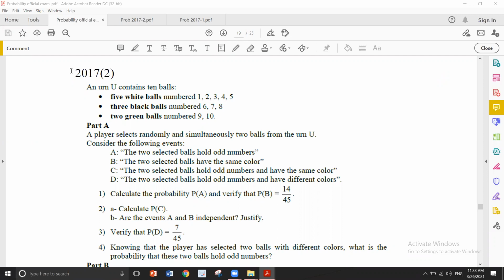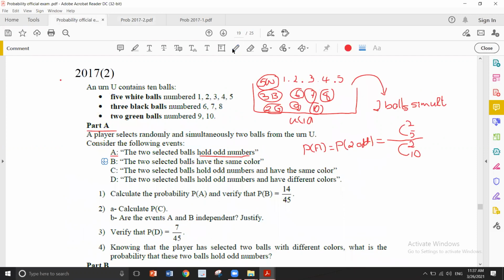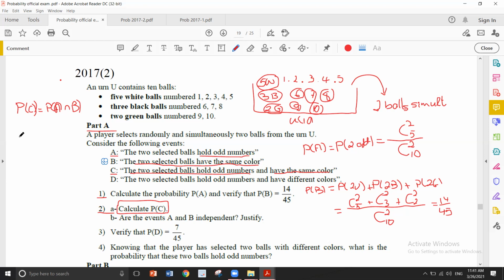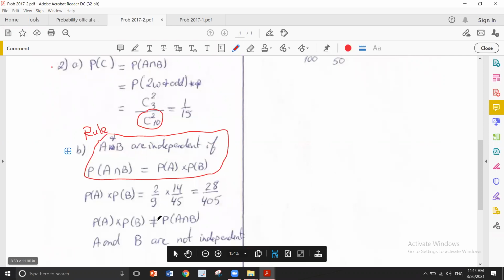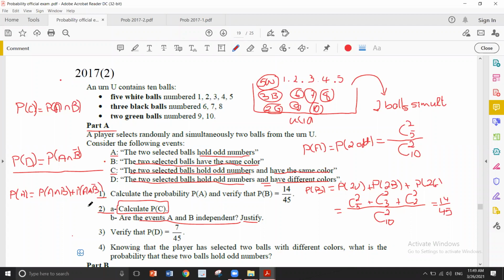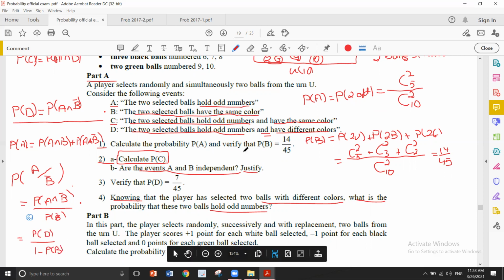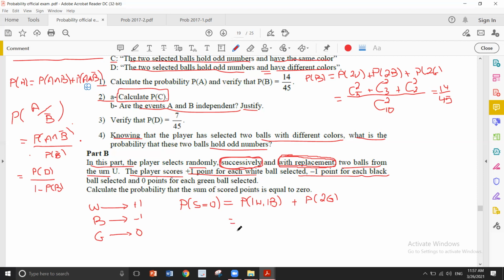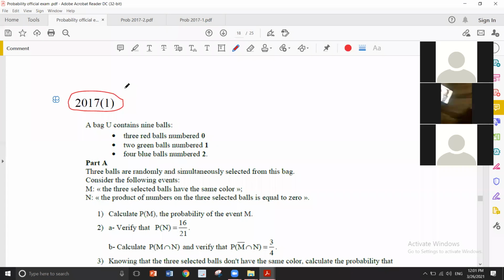LS 26 3 2021 prob 17 2